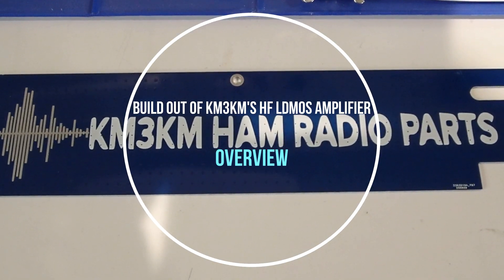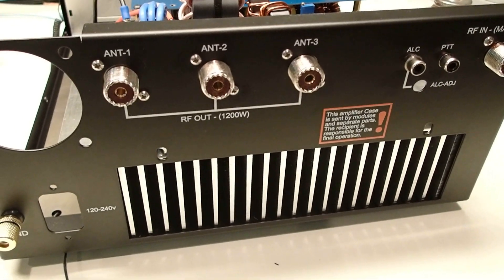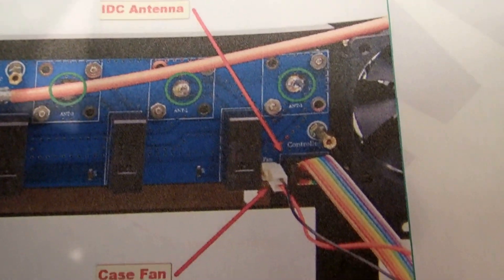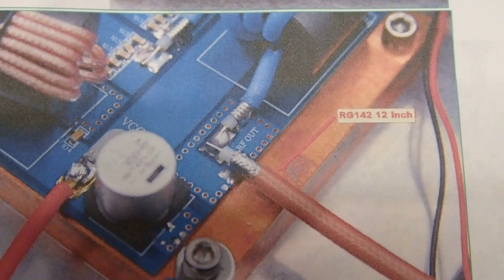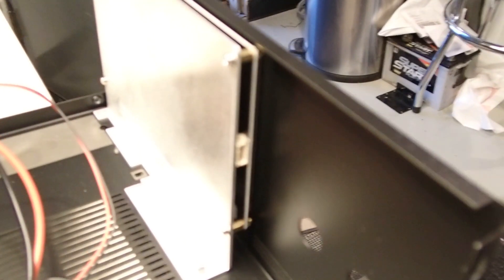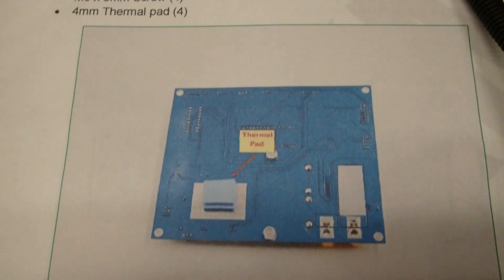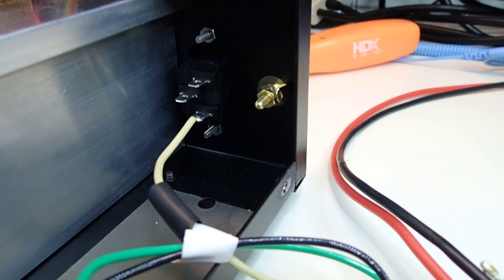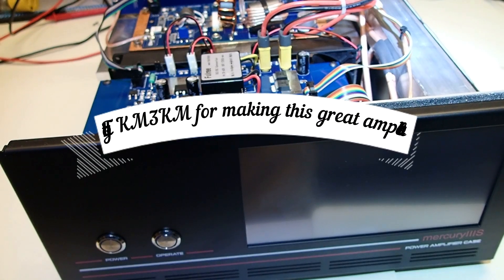Overview, build out of KM3KM's Mercury 3 HF LDMOS Linear Amplifier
Part 2, Build

In this video we will build out the Mercury 3 HF LDMOS amplifier.

Please note on page 23.
The RF sample cable for the band decoder is not shown in this video and must be installed for proper operation.